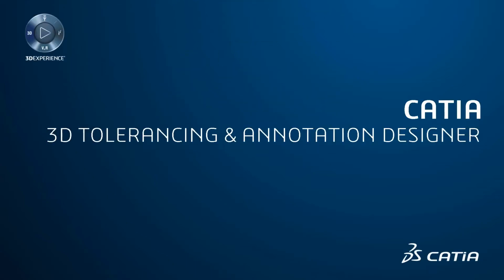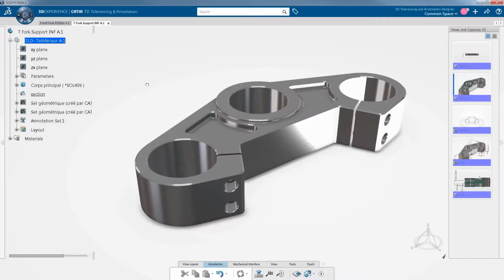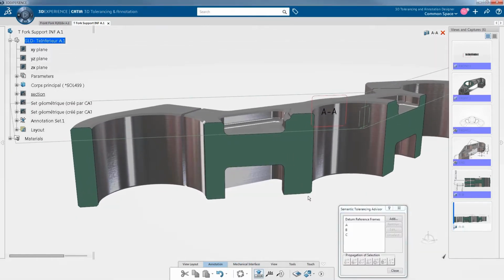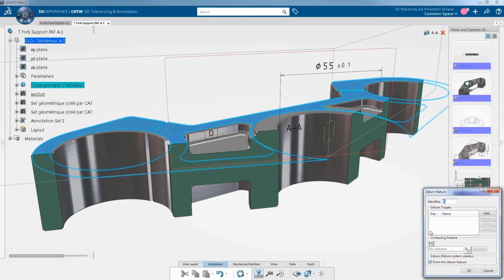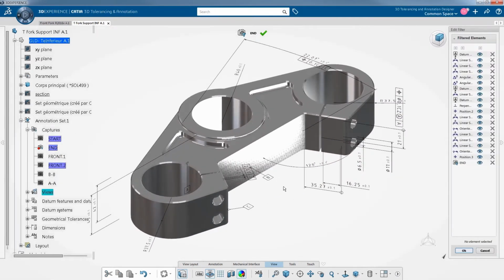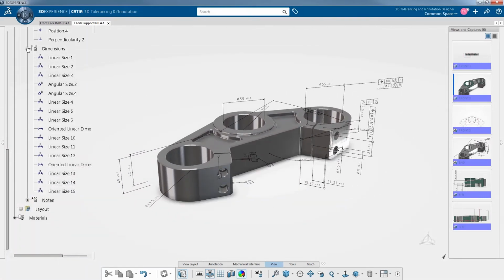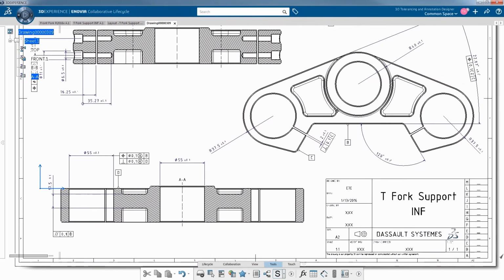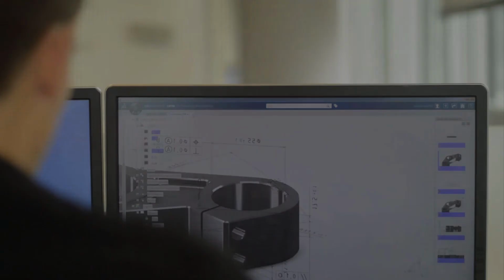3DEXPERIENCE CATIA: 3D Tolerancing & Annotation Designer